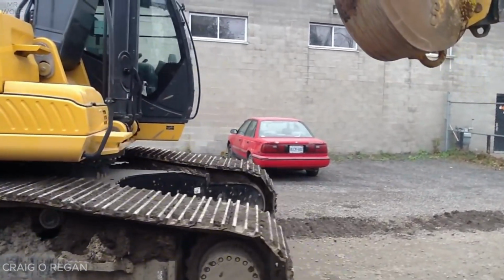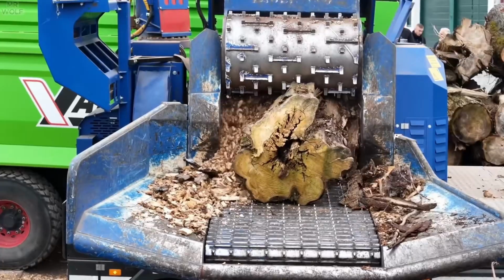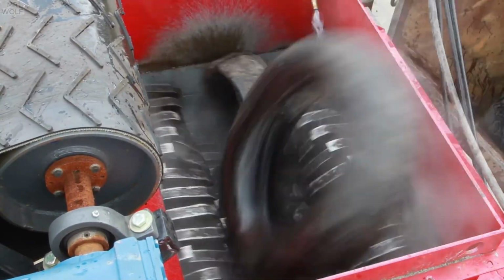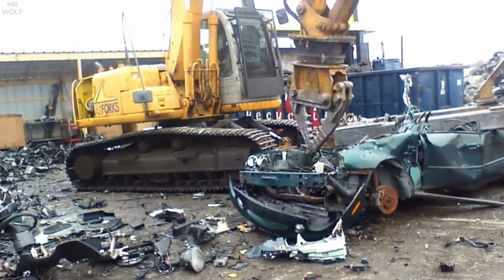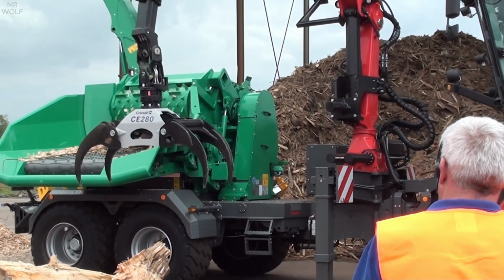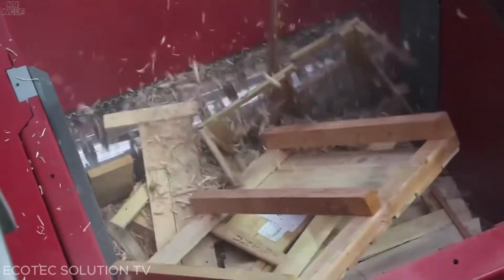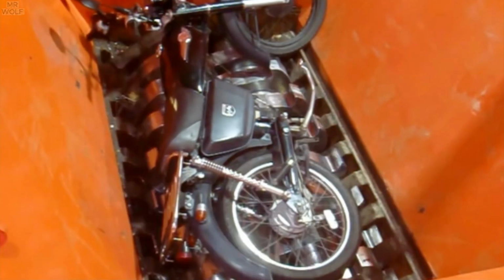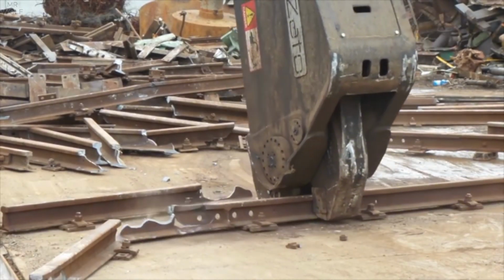🇺🇸 USA | The Most Powerful Car Crushers & Shredders | Industrial Monsters Unleashed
Prepare yourself to witness the ultimate spectacle of industrial destruction!
In this video, you’ll see car crushers, metal shredders, hydraulic presses, wood chippers, rock crushers, and concrete pulverizers — the most powerful and dangerous machines ever built to dominate the world of scrap processing.

🔥 From cars and trucks to steel, concrete, wood, and stone — nothing can survive their crushing jaws.
These monstrous machines unleash pure mechanical fury, revealing the raw power and engineering brilliance of modern scrapyards.

⚙️ Why These Machines Matter

Behind the chaos of crushing metal lies a vital purpose: recycling and renewal.
These industrial beasts are essential for:

🔩 Recovering valuable metals from scrap.

♻️ Reducing landfill waste and protecting the environment.

⚡️ Speeding up recycling and industrial efficiency.

They are not just machines — they are symbols of human ingenuity, turning destruction into creation and chaos into progress.

⚠️ Safety Notice
Operating crushers and shredders is extremely dangerous. Only trained professionals with proper safety gear and strict operational protocols should handle these machines.
Never approach or operate heavy industrial equipment without authorization.